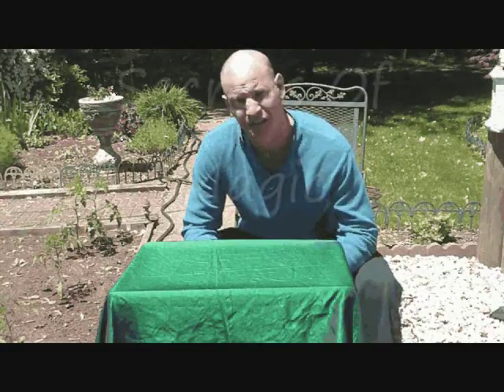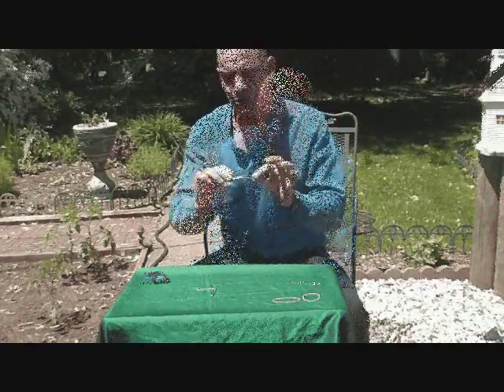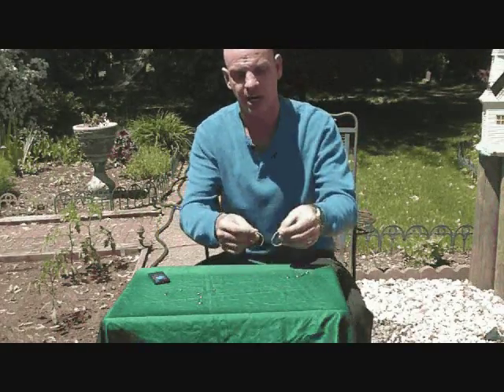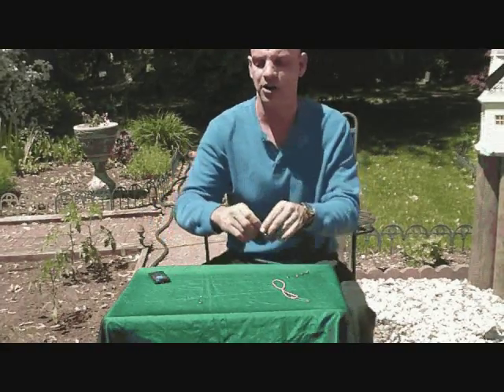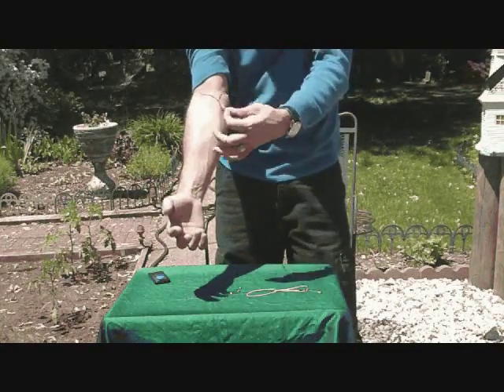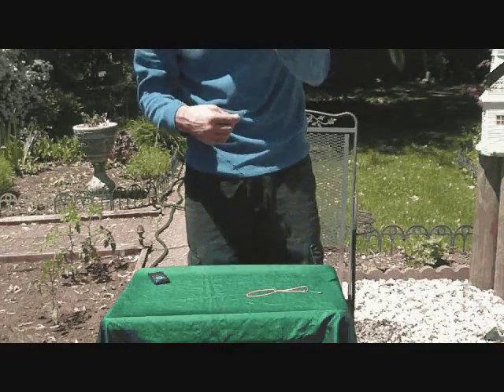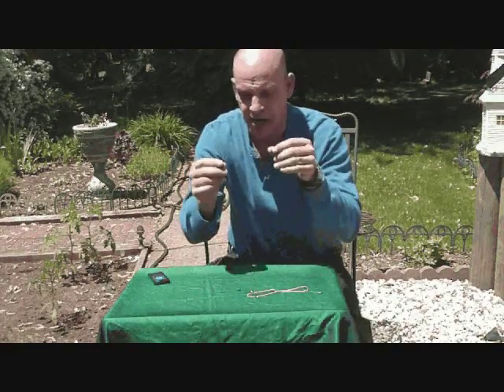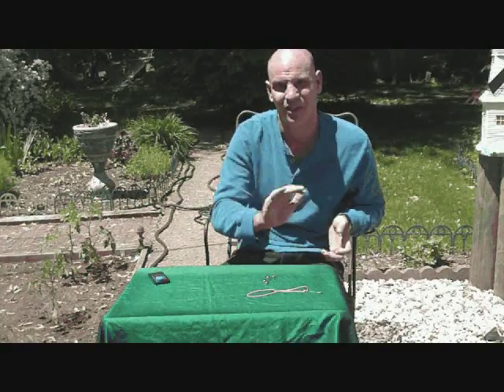Secrets of Magic-Linking Safety Pins!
From Naugatuck CT, Master Magician Ted Peterson teaches another fun and amazing magic trick you can learn in minutes from home!  You will see Ted magically link two safety pins together right before your eyes!  Have fun!  Distributed by Tubemogul.